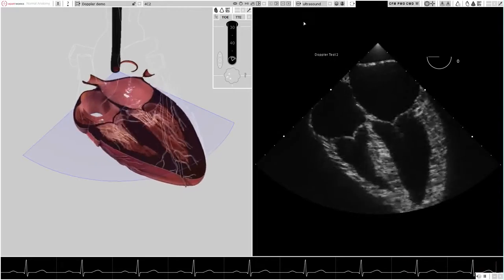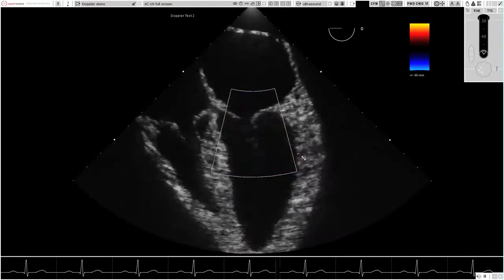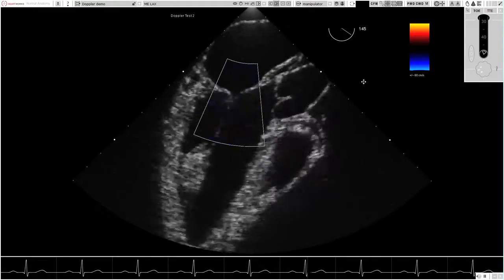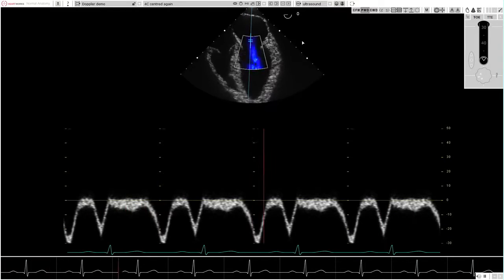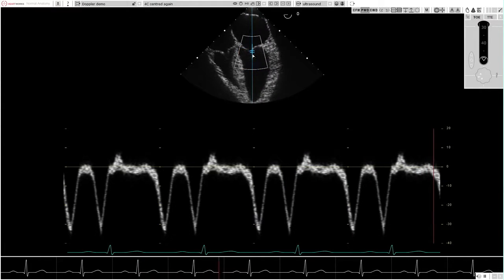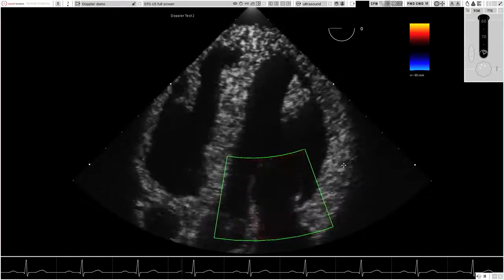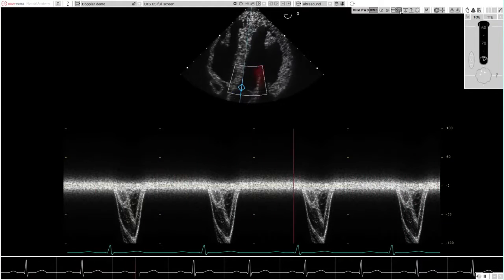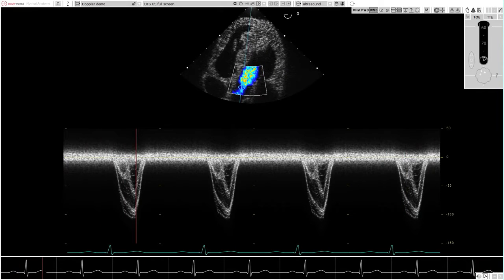HeartWorks Doppler Features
HeartWorks echocardiography simulators incorporate velocity data, representing blood flow throughout the heart. Colour and spectral Doppler modalities are available along with the tools with which to make a quantitative assessment of cardiac function.